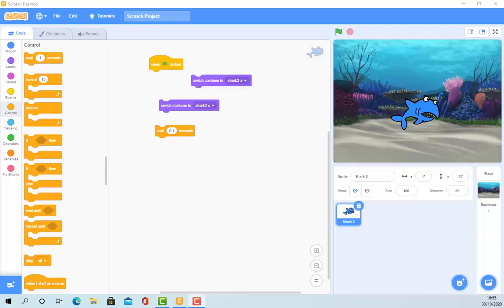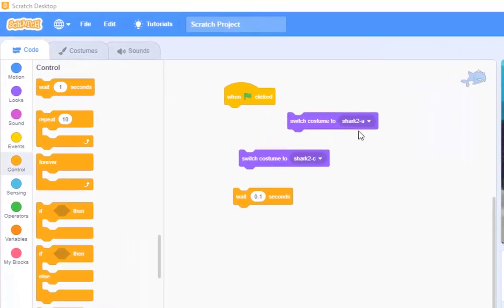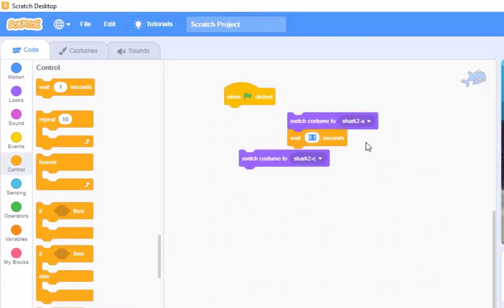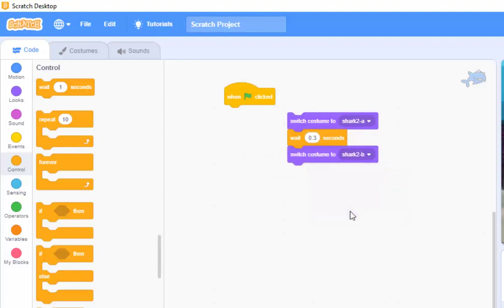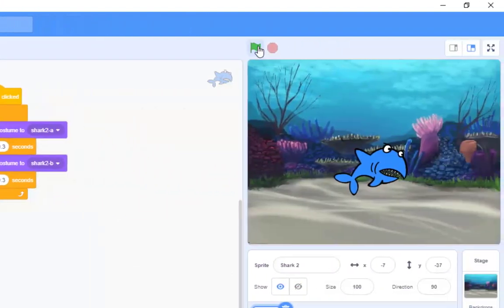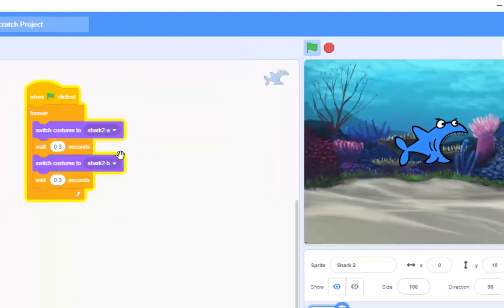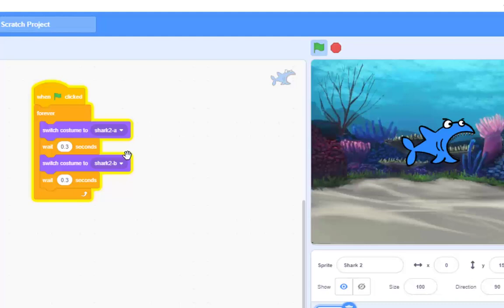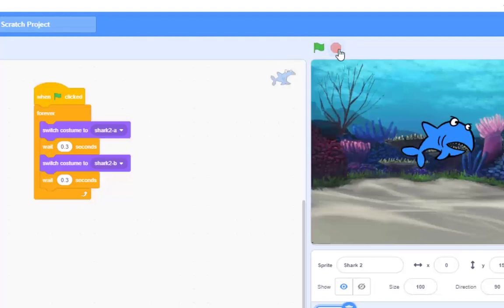www. computing. training vid 2 - biting shark solution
Step 2
Biting shark is very dangerous!!!
That is a very dangerous shark, right!?!?!?